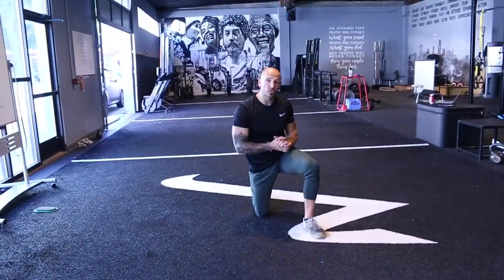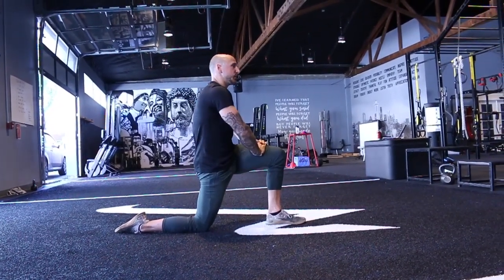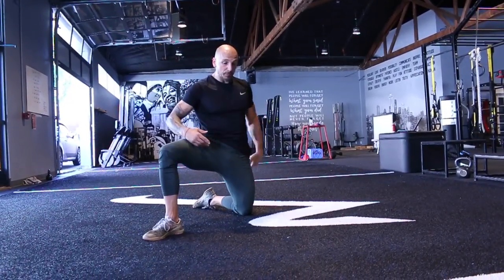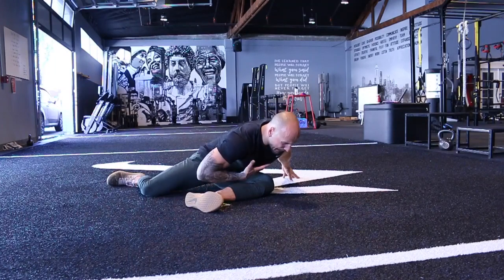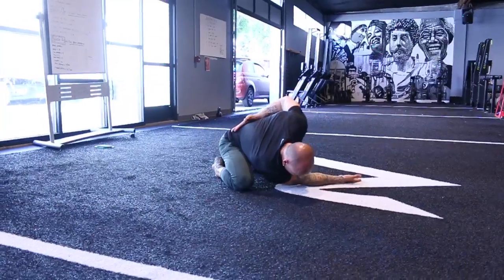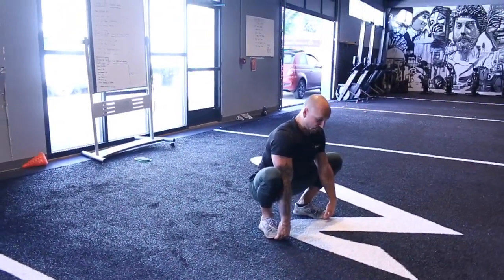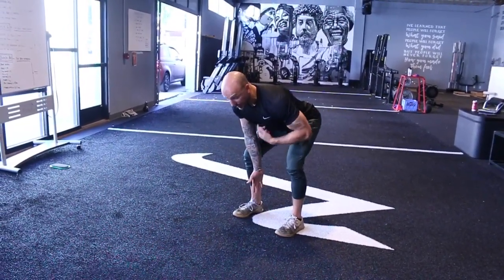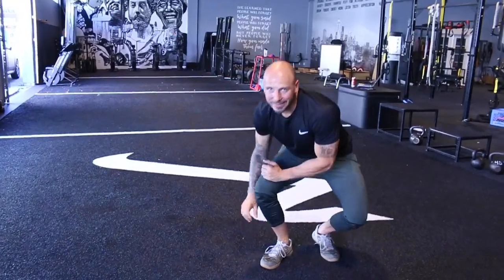5 Feel Good Exercises For Your Daily Routine To Improve Posture, Mobility, And Joint Health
I love bang for the buck exercises that you can do in 5-10 mins but make you feel a lot better.

Here's 5 exercises that can help improve your posture, from your upper back hips, low back, and are fantastic for anyone that sits a lot and gets a cranky low back, hips, and shoulders.